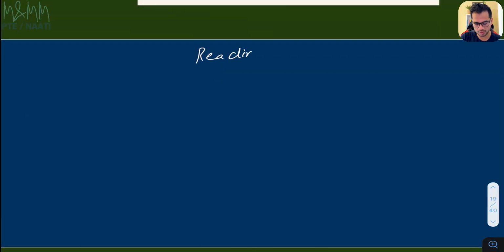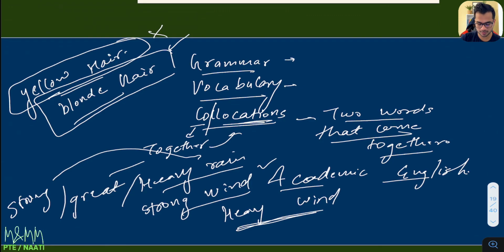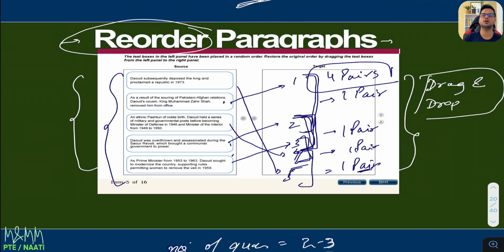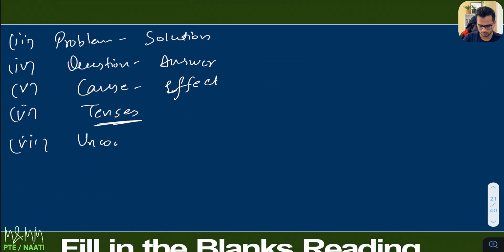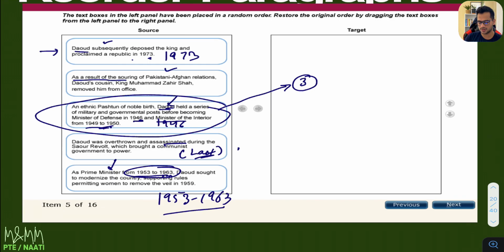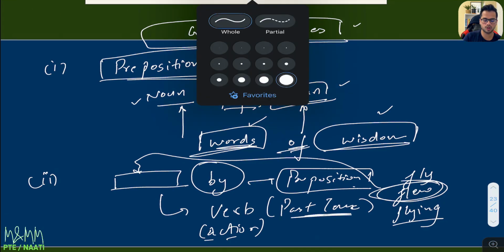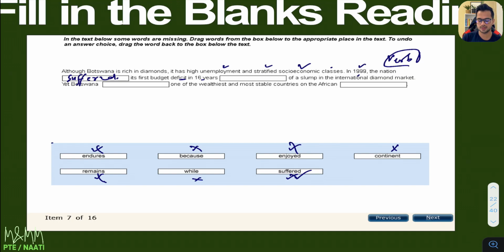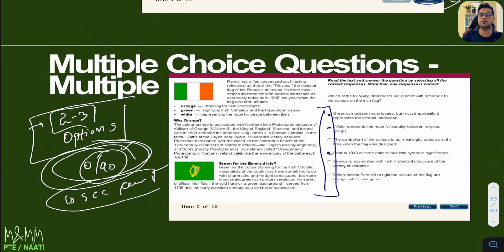PTE Full Course Part 3 | PTE Reading | All Tips Tricks and Strategies | In-Depth Explanation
In this video, we have shared part three PTE reading for the PTE Full course, and have done an in-depth explanation of all tips, tricks, and strategies for all reading topics in the PTE Academic exam. Watch this video until the end to understand what needs to be done for the PTE reading module, and keep an eye out on the channel for the upcoming parts of the full course.

Also, message us on Instagram or Facebook to get the Latest Prediction file for either NAATI Hindi, NAATI Gujarati, or NAATI Punjabi, which has the collection of most repeated Exam dialogues, as they have a high repeat rate in the real exam, and we keep updating the file whenever new dialogues get repeated.

How to Manage Time in PTE Reading for 2 Hour Exam | Updated Time Management for PTE Reading